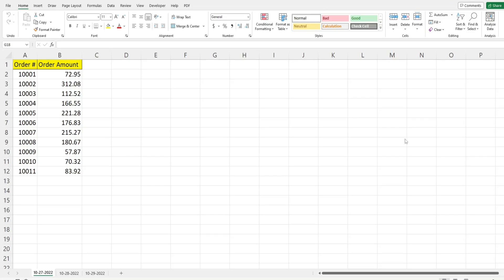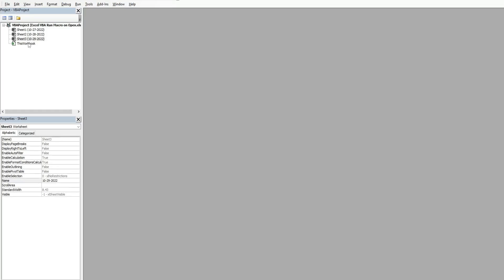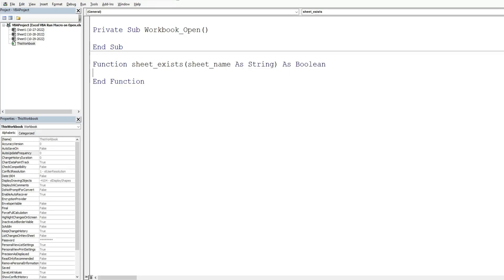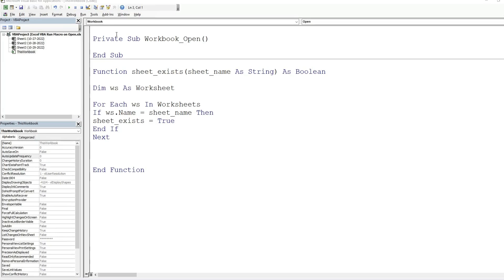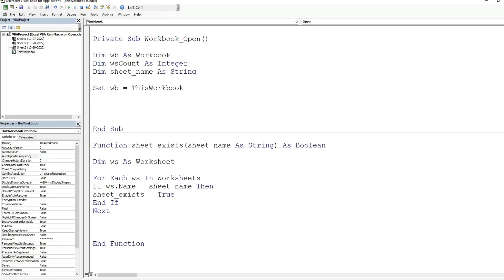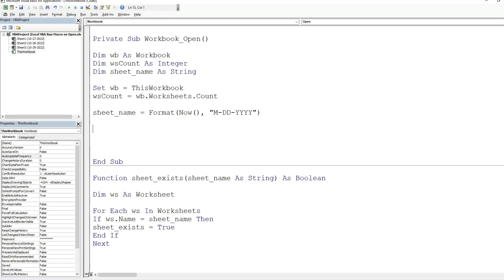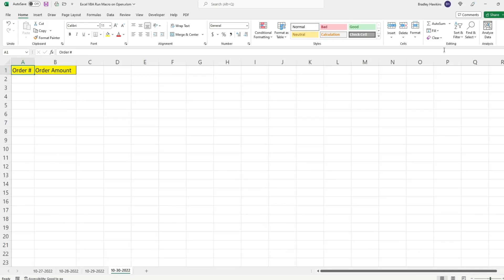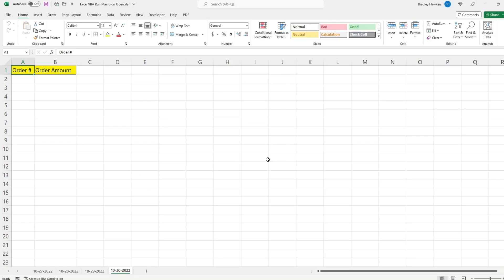Excel VBA Run Code When Workbook Opened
This video looks at creating code in Excel VBA to run each time a workbook is opened.  More specifically, we want this code to check and see if a sheet already exists in the workbook with today's date.  If the sheet does not already exist we want our code to add a new sheet with today's date.  In addition we want this new sheet to have formatted headers.  If the sheet does already exist we want to display a message box that indicates that the sheet is already there.